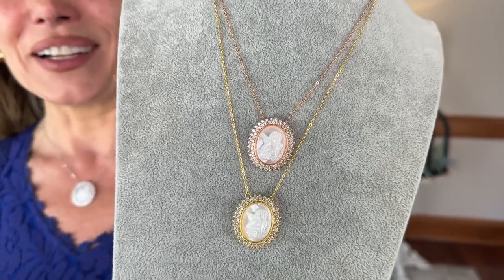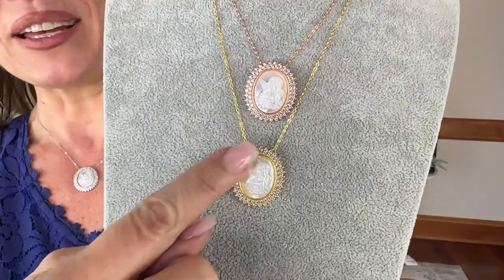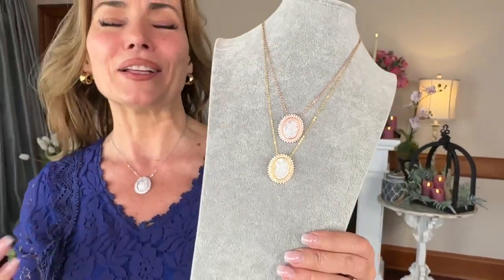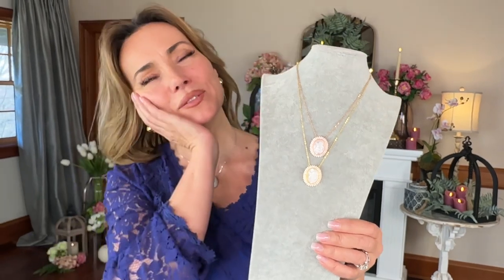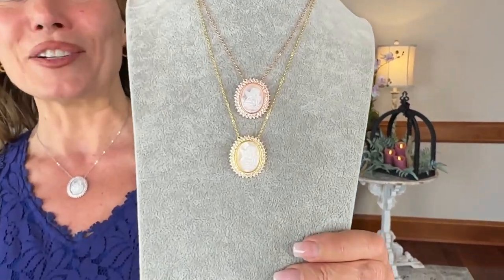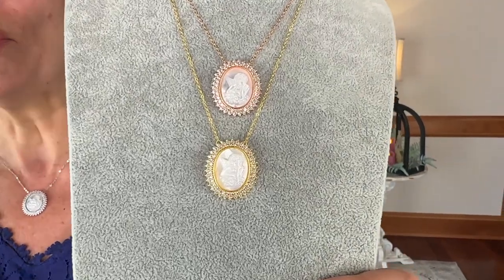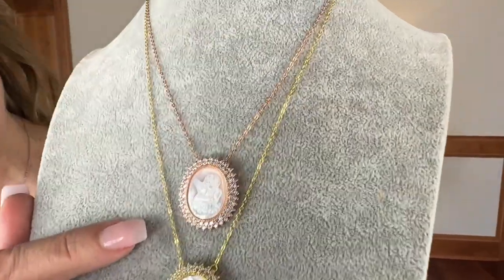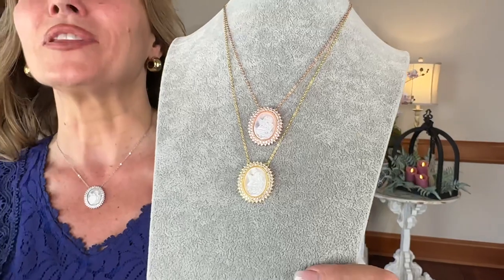Sterling Carved Mother of Pearl Angel with Pave Border Necklace